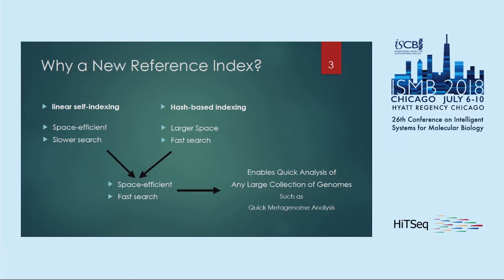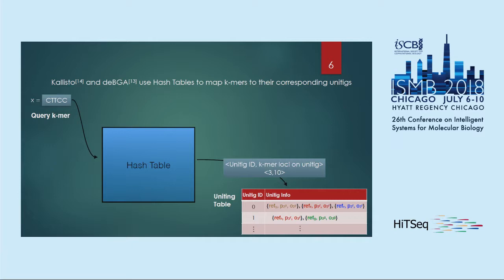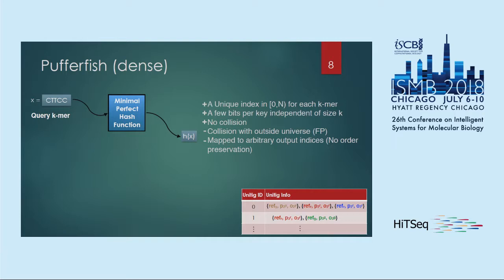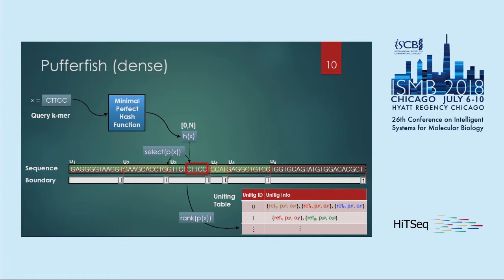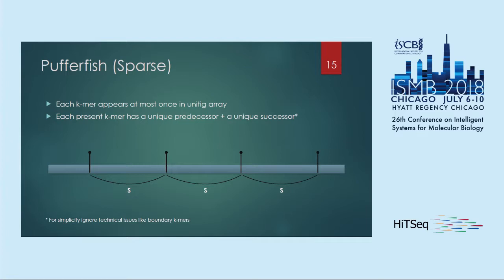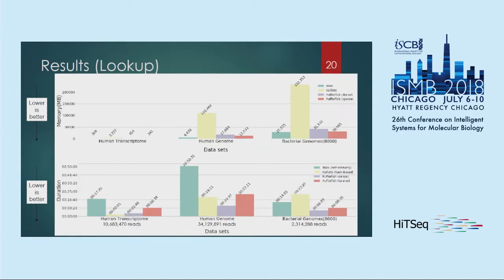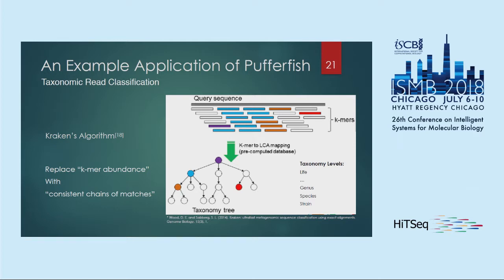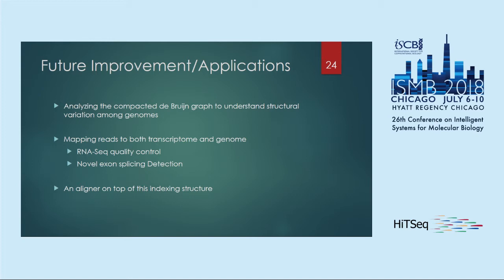Proceedings Presentation: A space and time-efficient... - Fatemeh Almodaresi - ISMB 2018 Hitseq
Proceedings Presentation: A space and time-efficient index for the compacted colored de Bruijn graph - Fatemeh Almodaresi - ISMB 2018 Hitseq